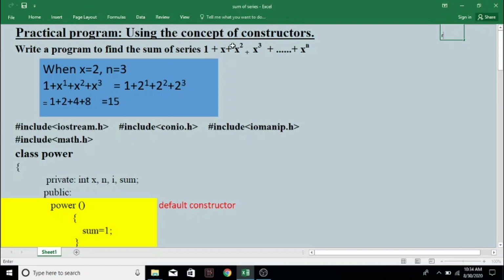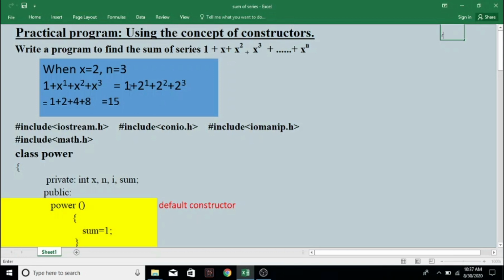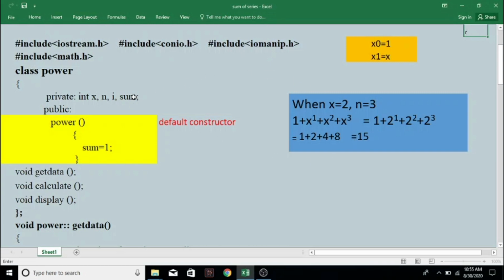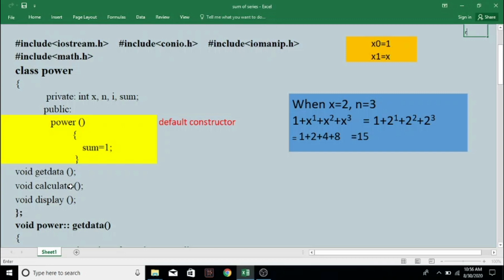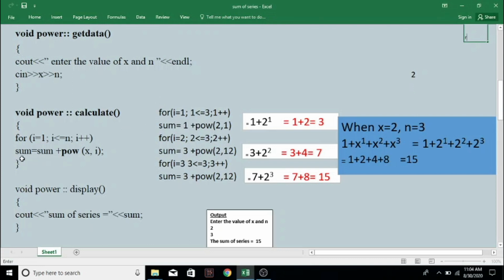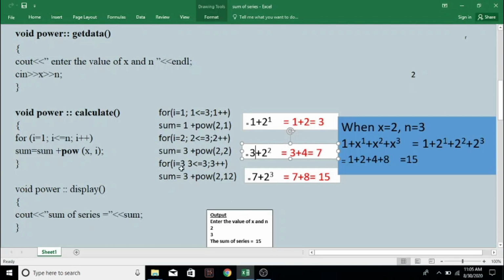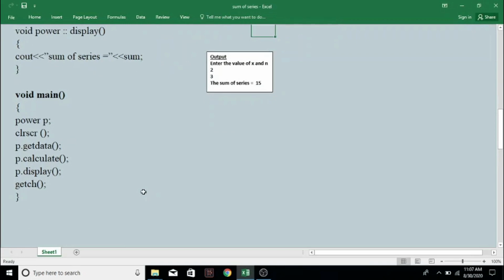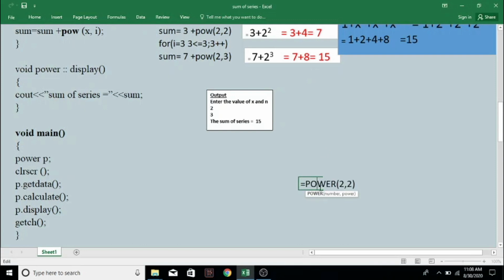Sum of series program